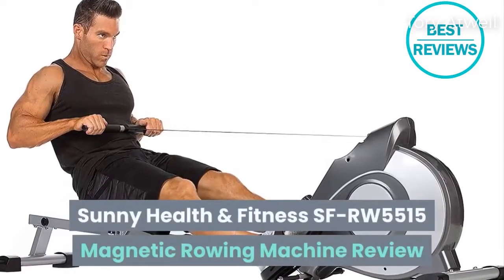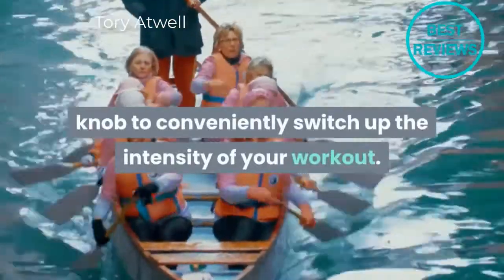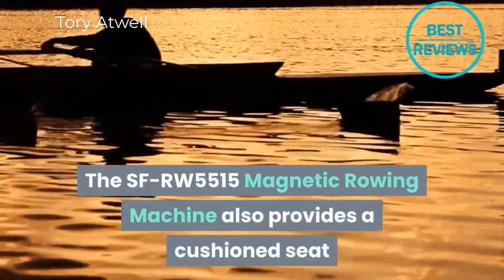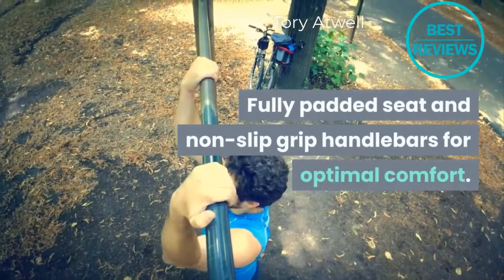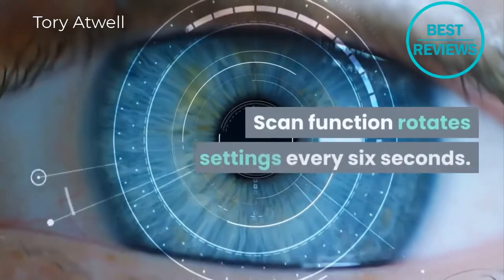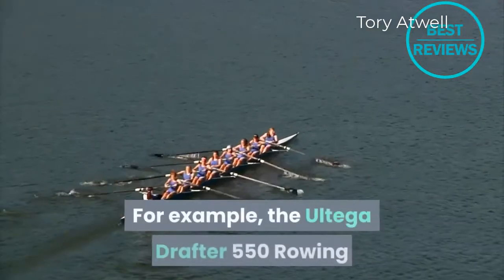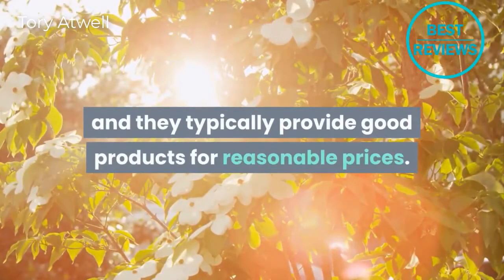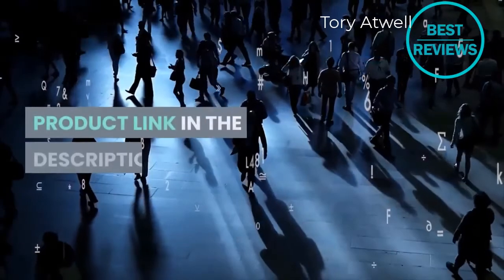Sunny Health & Fitness SF-RW5515 Magnetic Rowing Machine Review 2021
See On Amazon
Sunny Health & Fitness SF-RW5515 Magnetic Rowing Machine Review

Row into shape with the top of the line Sunny Health & Fitness SF-RW5515 Magnetic Rowing Machine! With a newly improved smoother and quieter magnetic tension system with 8 levels of adjustable tension, convenient large LCD console, fully padded seat, larger anti-slip foot pedals and built-on transportation wheels, the Sunny Health & Fitness SF-RW5515 Magnetic Rowing Machine is designed for convenience while also providing the challenging feel of an outdoor rowing.

Tracking your progress on the Sunny Health & Fitness SF-RW5515 Magnetic Rowing Machine Rower is simple with the Digital Monitor screen! Exercising with your rowing machine screen display will showcase the count and time to keep you focused to achieving any type of personal fitness goals. With a convenient scan mode, you can choose to have these features continuously repeated to keep up with all calculations